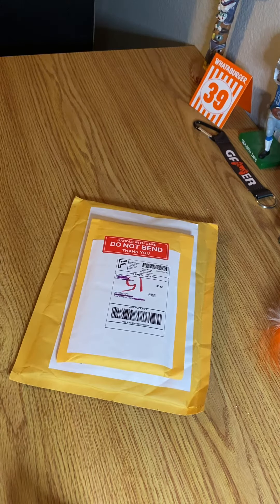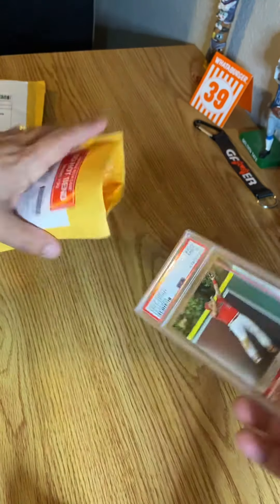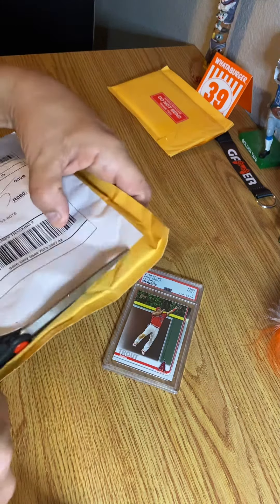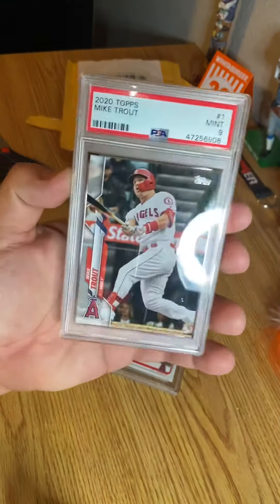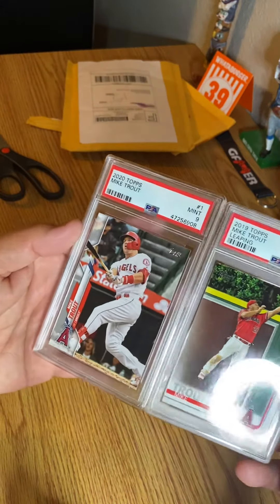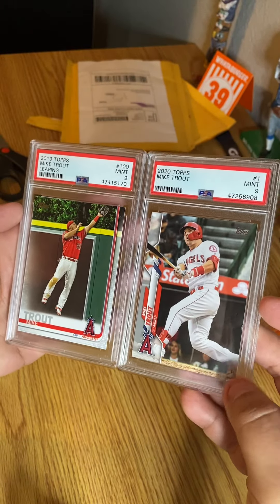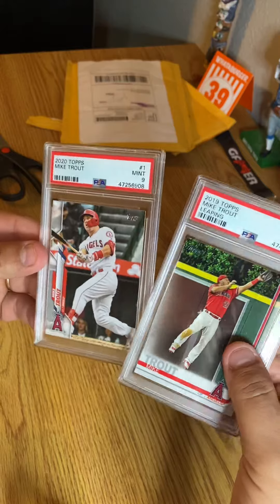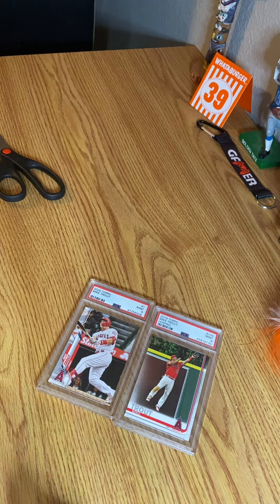1st Mailbag Monday